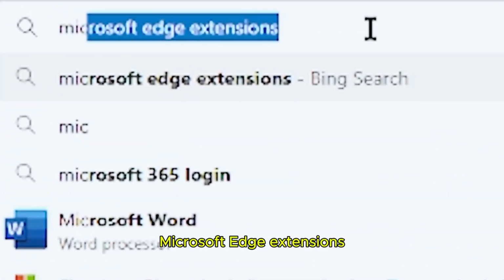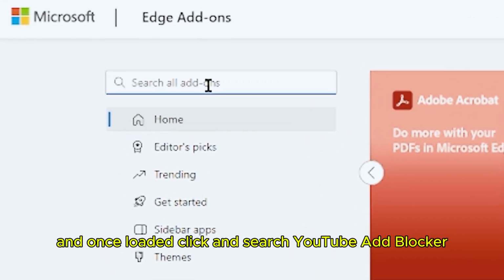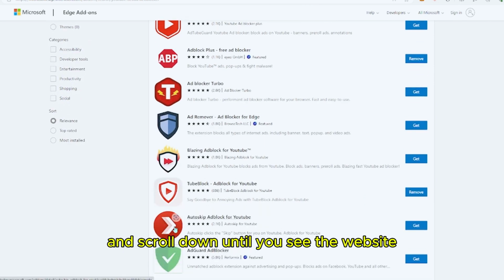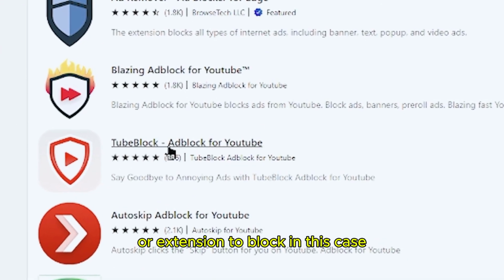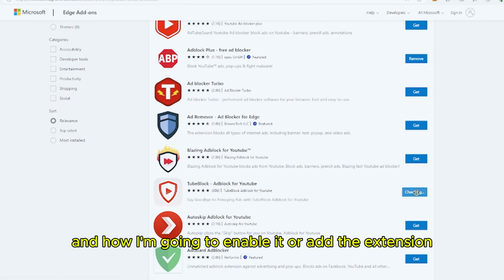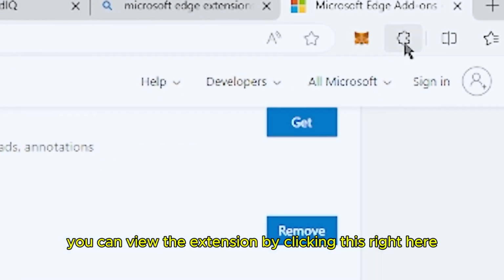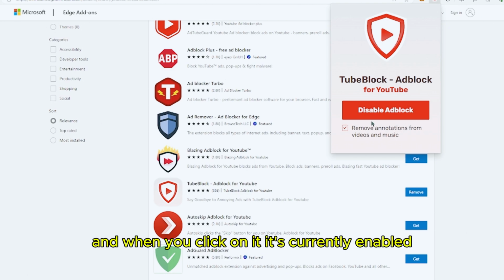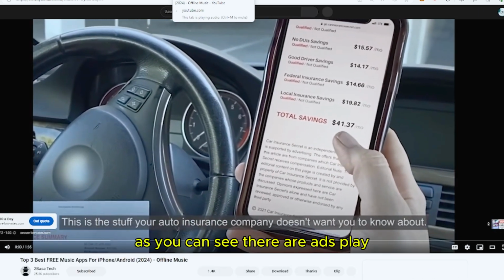How To Block YouTube Ads (2025 Tutorial)